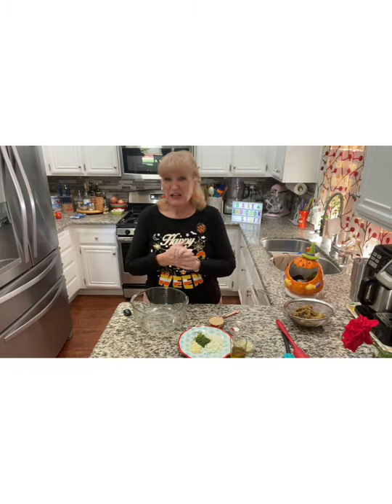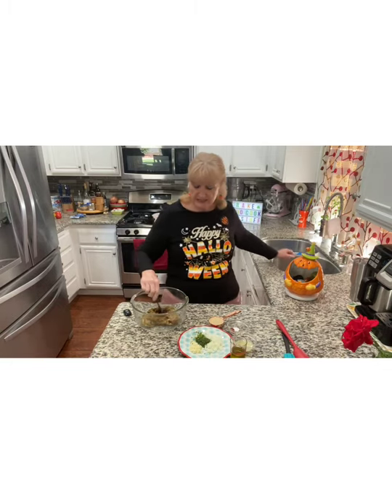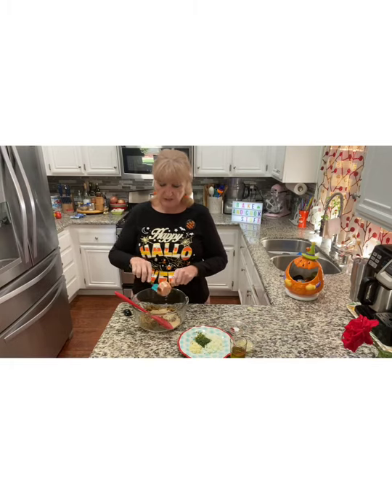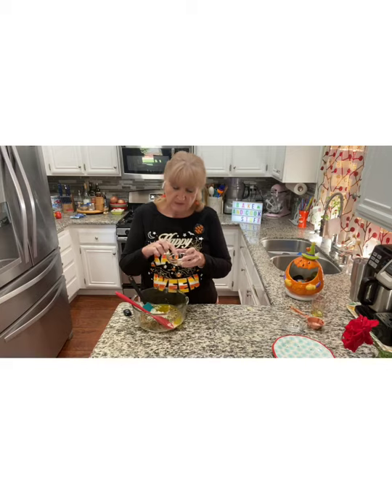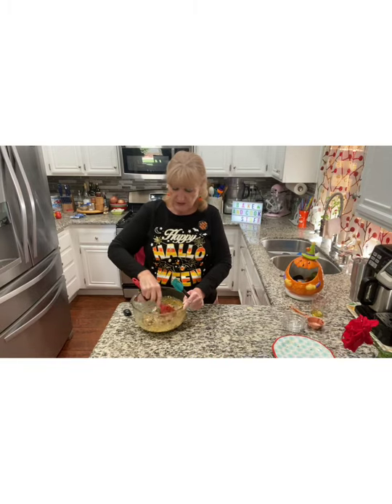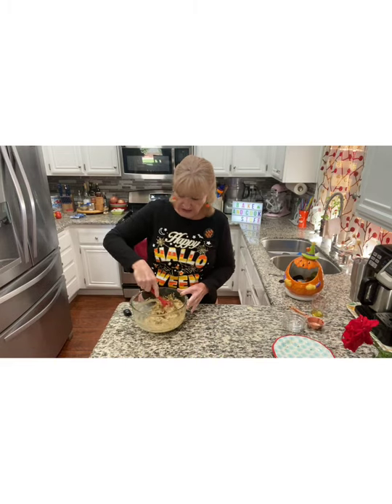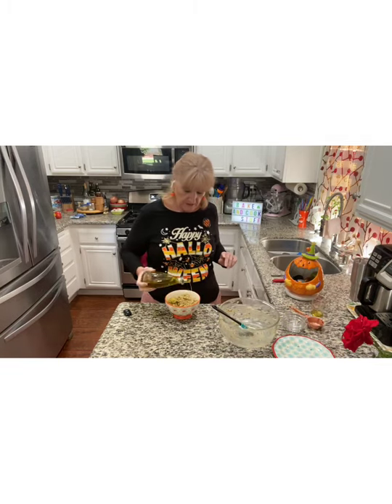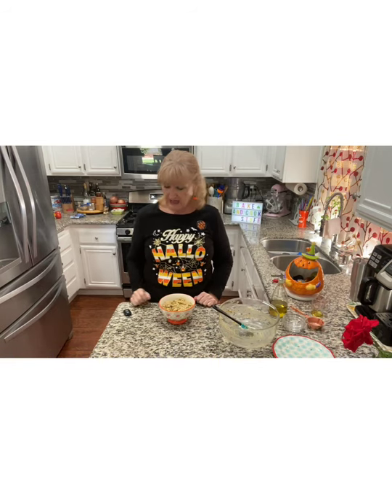Baba Ghanoush (AKA Eggplant Dip) - Great with chips, crackers, bread, vegetables!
Hi and Welcome! In this video I'm showing you how to make the Best Baba Ghanoush ever! It's a lot like Hummus but instead of Chick Peas, you use Eggplant! The main ingredient is EGGPLANT but there some added ingredients and when you combine them, you will be delighted.

Ingredients:

2 medium eggplants (cut in half and roasted at 450 degrees F for 35-40 minutes), Skin removed
2 tablespoons lemon juice
1/4 cup tahini (sesame seed paste)
1/3 cup olive oil
1 T dried parsley
1/4 medium onion, finely diced
2 cloves garlic, minced
1 serrano chili pepper, finely diced (optional)
1/4 teaspoon each smoked paprika, cumin, celery salt, pepper
Assorted vegetables, crackers, chips for serving

Let me know if you try and and how you like it! I'd love to hear from you. Tag me on social media and I'll find you